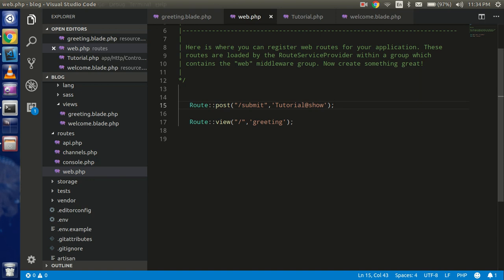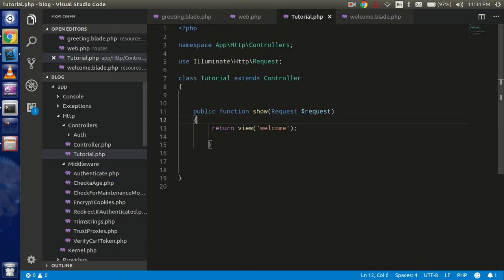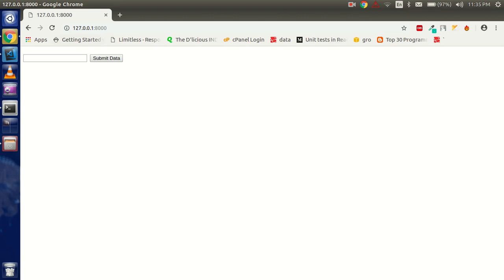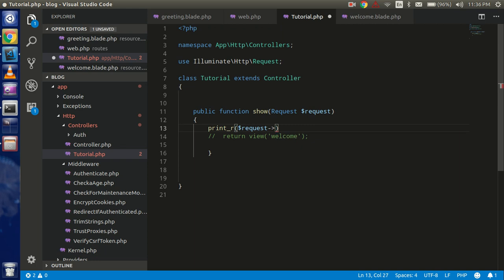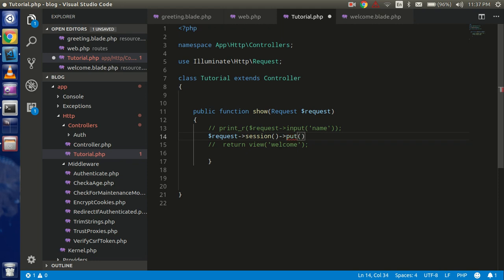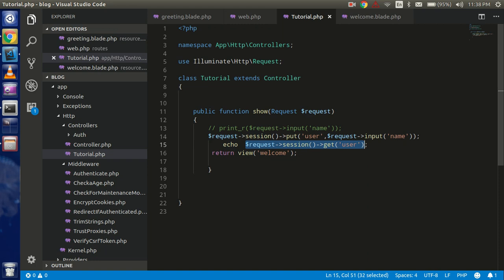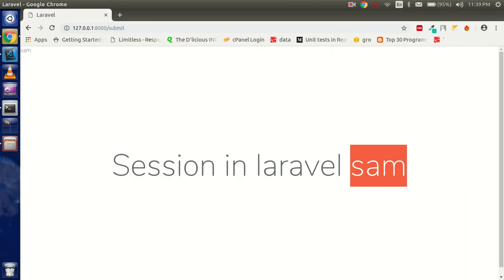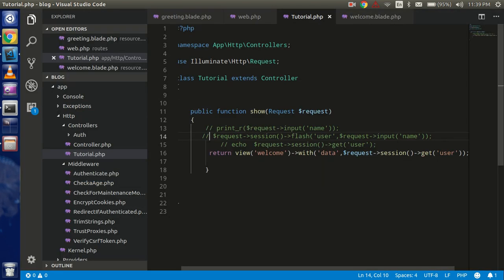Laravel 5.7 tutorial #9 how to use session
In this laravel 5.7 tutorial we will learn how to use session with laravel. we will use get, put and flash session with  simple example